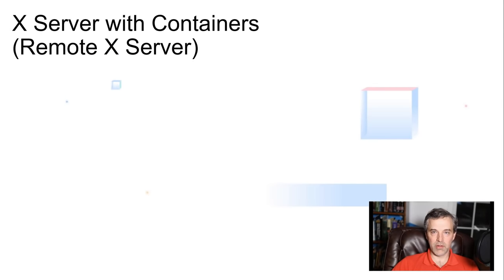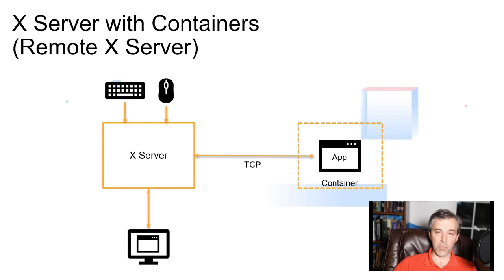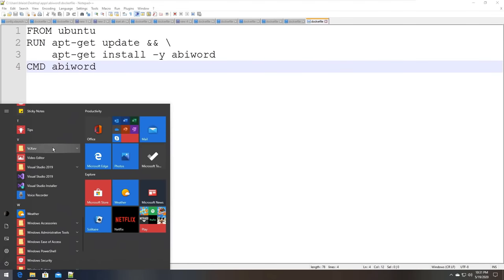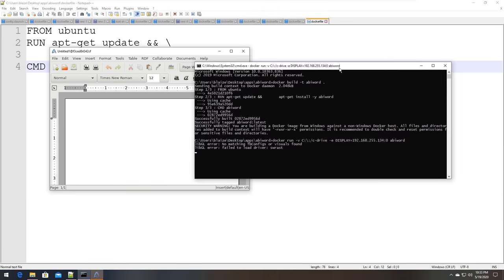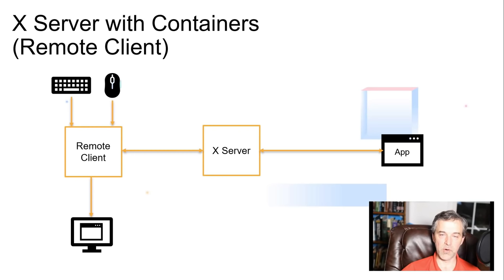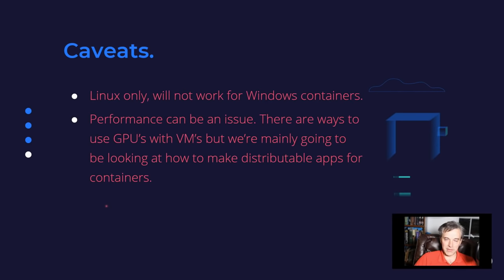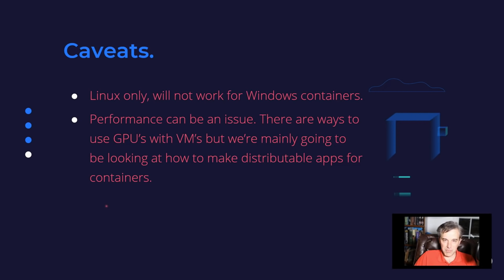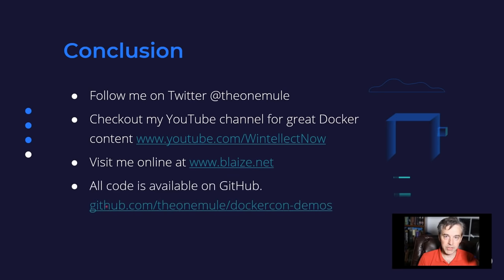Delivering Desktop Apps in Containers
When people think containers, they usually think some kind of service, and for the most part, this is true. However, the versatility of containers enables desktop applications to be delivered not only to desktop clients to run applications, but also over the internet as well.  This session will look at two different ways to deploy desktop applications.

First this session will cover how desktop apps can be deployed to a local machine running Docker, and then show how to run the application through the Desktop by hooking up desktop components to Docker containers.

Second, this session will show how a similar approach can be used to deliver applications over the internet in a browser context. This will show how desktop apps can be delivered through services like Kubernetes or Docker Swarm.